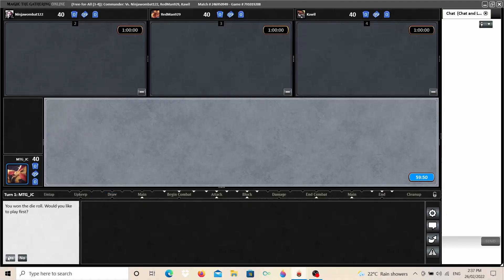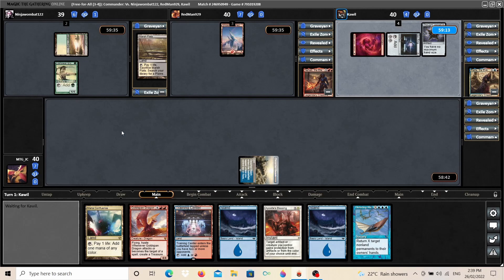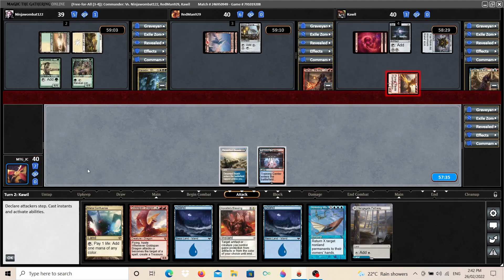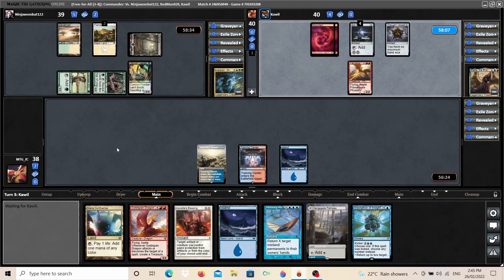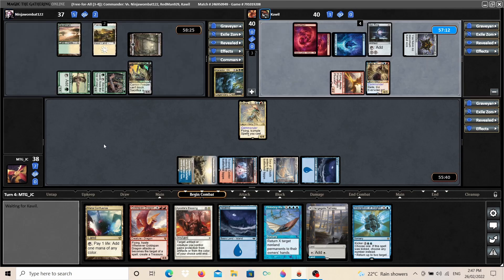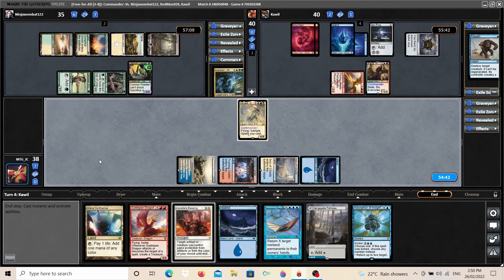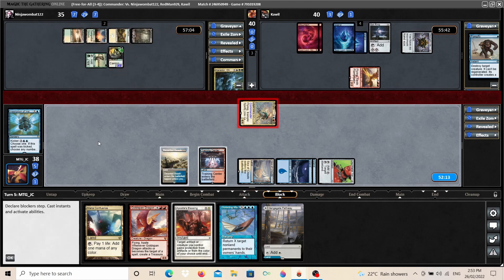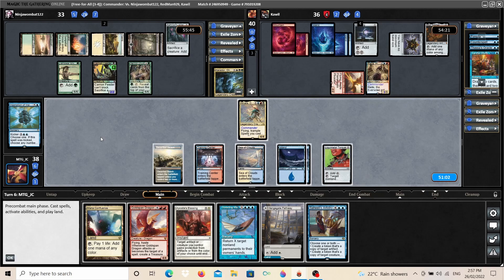Hinata Kill on Site??? We Put That To The Test | Commander/EDH Gameplay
In this casual commander/EDH game, we put Hinata, Dawn-Crowned against Neheb, the Eternal, Rielle, the Everwise and Karador, Ghost Chieftan.